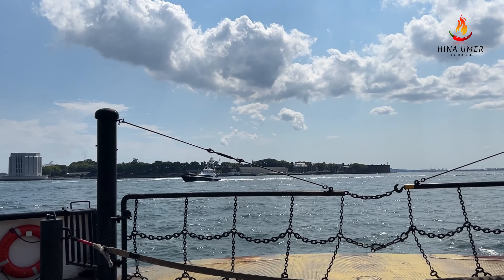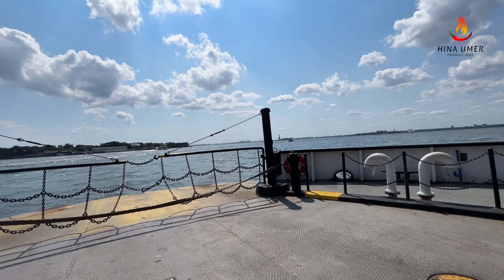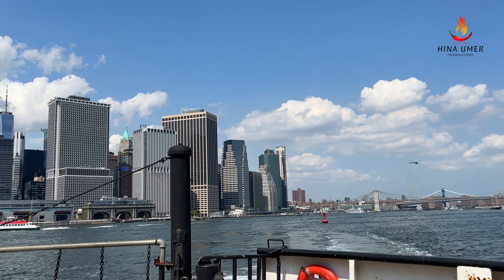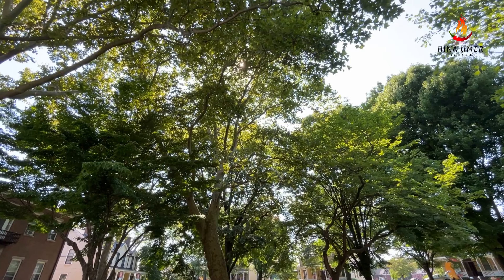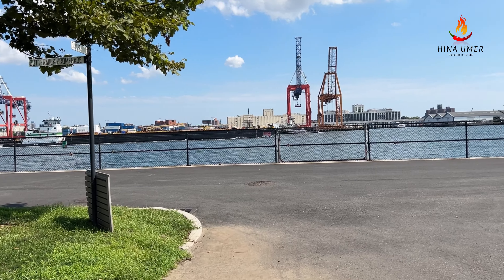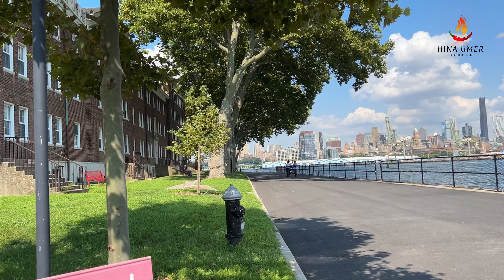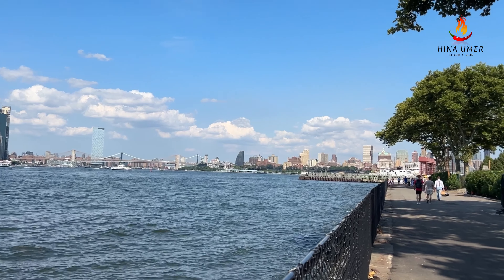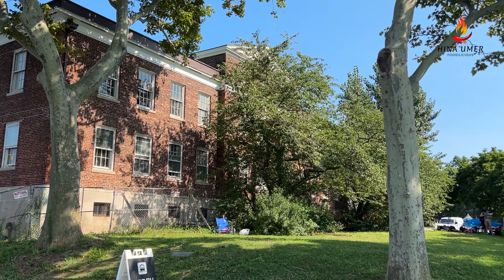Governor’s Island New York City : All you need to know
Governors Island is a 172-acre island, a 10-minute ferry ride from Lower Manhattan and Brooklyn in New York City. Governors Island National Monument manages 22 acres, containing Fort Jay, Castle Williams, and Dock 102. The City of New York through the Trust for Governors Island manages the rest of the 150 acres.

Fort Jay and Castle Williams will be opening on Friday May 24, 2024. We will be open all weekend, as well as Memorial Day Monday May 27th. Going forward from May 29th, we will be open Wednesday through Sunday, as well as Federal Holidays. Hours of Fort Operations are 10 AM-5 PM.
The passport stamp, for this park, is located at Castle Williams, ask staff if the "America's National Park" shop is not open. Staff can be found in Castle Williams or Fort Jay on days that the forts are open

Please consult the ferry schedules for access to and from Governors Island.

The island is busiest in July and August, coinciding with summer vacation. The island is busiest on Thursdays, Fridays, Saturdays, and Sundays.

Liggett Terrace Food Court, King Avenue Food Court a other locations on Governors Island feature a variety of food truck and tent vendors that serve a variety of meals, snacks, and beverages. Check here to see a listing of food service vendors and their hours of operations on the island.

Feel free to bring a picnic lunch or your favorite take-out to the island. There are many eating establishments in Lower Manhattan and Brooklyn. Visitors are welcome to lay a blanket on the grass and picnic on the lawn. Get a view of Manhattan from the Parade Ground. A number of benches and picnic tables are also located around the island. There are also rocking chairs in Fort Jay.

Grilling is now permitted on the island by permit. Grilling stations can be reserved through the Trust for a fee along with picnic tables. Reservations must be made 2 weeks or more in advance.

Free public water fountains and bottle filling stations are available at a few locations. We strongly recommend you bring water on your day trip outing.

Beverage Rules
Visitors are welcome to bring their own beverages to the island, with the exception of alcohol. Alcohol is however available for purchase on the island — to be consumed only in specific areas of the island.

Manhattan Ferry Route:
Restrooms with flush toilets are also located inside the Battery Maritime Building in Manhattan in the waiting line room.

On the rest of the island, there are a number of porta potty locations, as well as restroom trailers near the food courts at Liggett Terrace.

Bicycling
Governors Island is a walking and cycling island. Cars, motorcycles, and other motorized vehicles are not permitted.

Cycling is a great way to see the island. You can also get a view of the city along the Promenade. If you own a bicycle, you are encouraged to bring your bike with you over on the ferries.

You can also rent a bike while on the island: Blazing Saddles offers regular, kids, 2-seat, 4-seat, and 6-seat bikes. Check select days/times for free bike rentals. There are also Citi Bike bicycle sharing stations.

Bicycling Rules
Cycling is permitted all over the island except in designated areas. Please dismount and walk your bicycle in the following locations:
Soissons Landing
Nolan Park
inside Fort Jay
inside Castle Williams
All bicyclists shall cycle at their own risk and comply with all bicycle rules. Speed limits are enforced.

Musician : @Rook1e

إذا كنت تحب هذا الفيديووترغب في رؤية وصفات سهلة أكثر، يرجى الاشتراك!